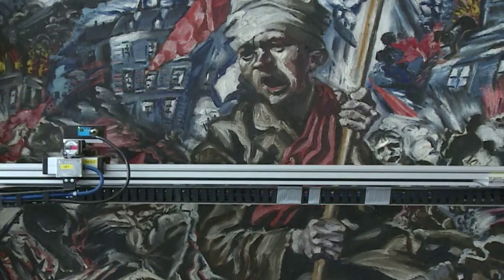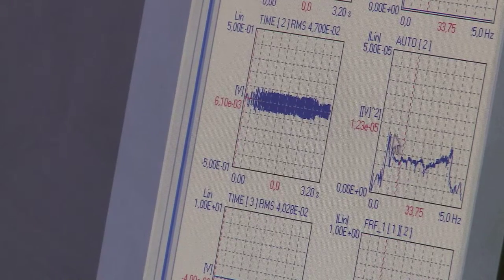Conservation | Barrikadenkampf Apokalyptische Landschaft | Meidner (Short Version)(EN)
The Conservation of the Painting "Barrikadenkampf / Apokalyptische Landschaft" 1912/1913 by Ludwig Meidner.

Projekt Partners: Neue Nationalgalerie and Rathgen-Forschungslabor - Staatliche Museen zu Berlin

Funded by: The Bank of America Merrill Lynch Conservation Project 2013

Sammler und Jäger Filmproduktion GmbH